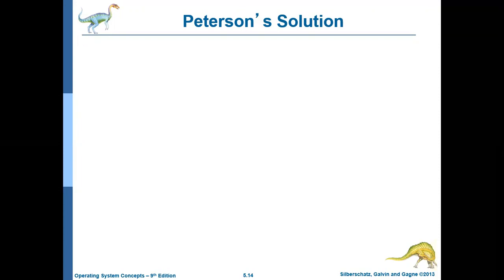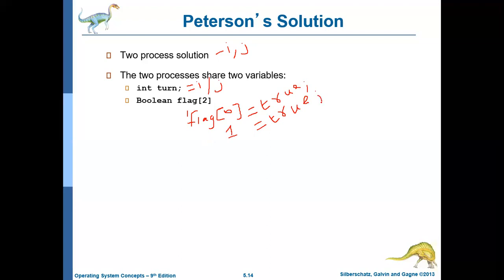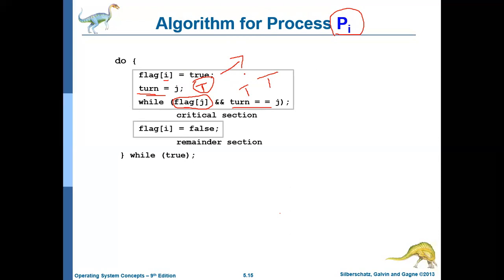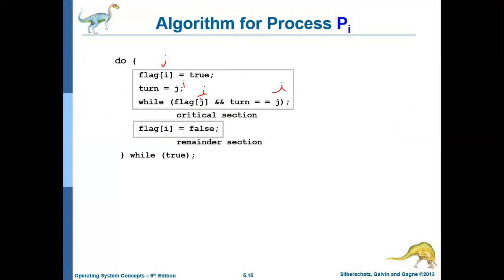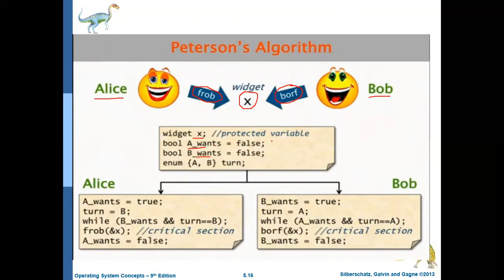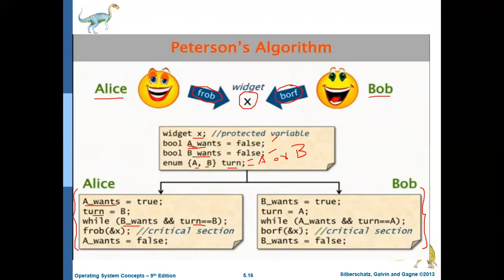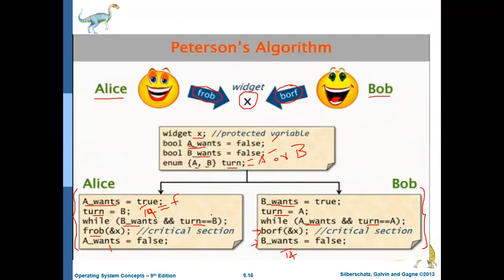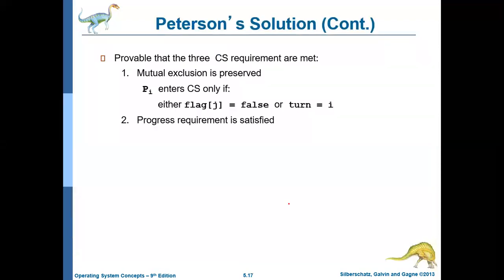OS Lecture22 1